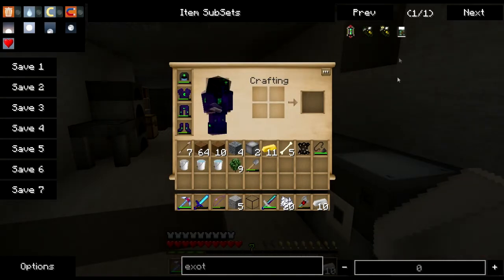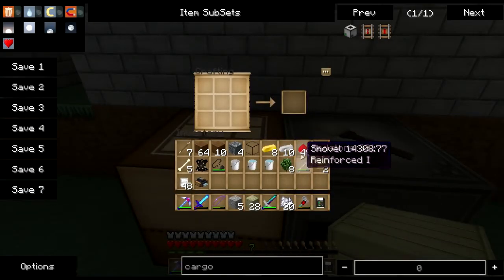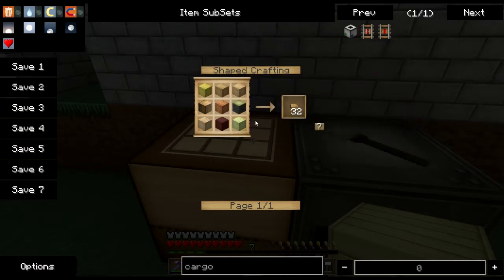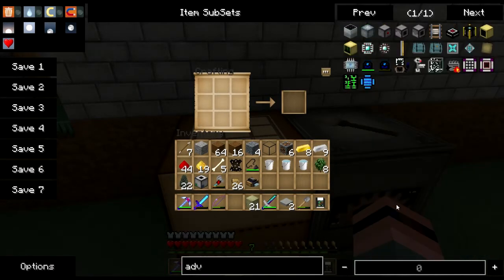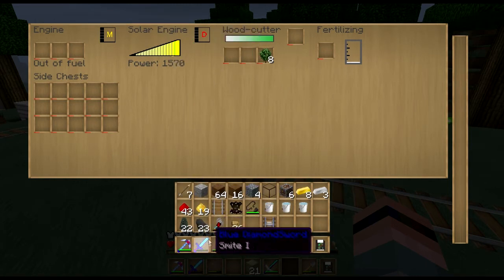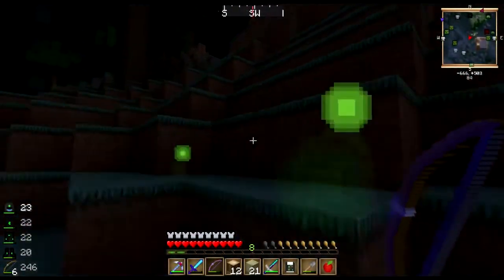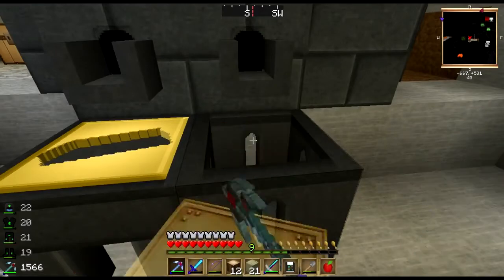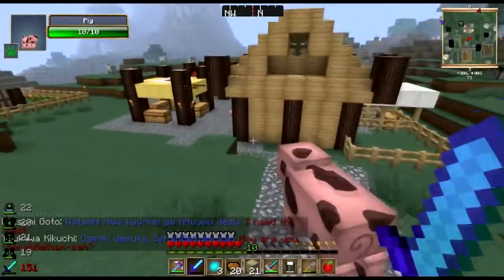New World (wo)Man Pt. 32: Chop Chop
My logging cart is ready to go, all I need to do is make a few more little accessories, plunk it down on the track, feed it fuel and supplies, and watch it go. And while the cart assembler was building it, I took care of a few little honey-dos around the house.